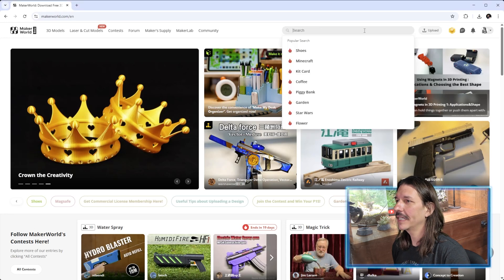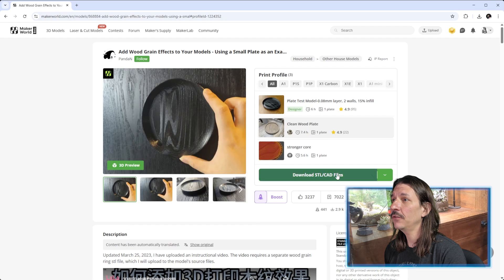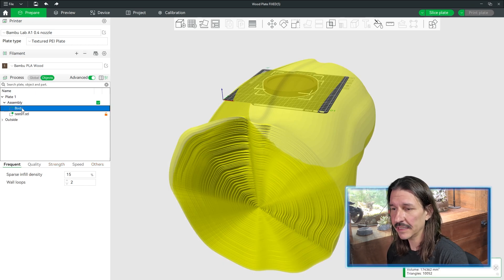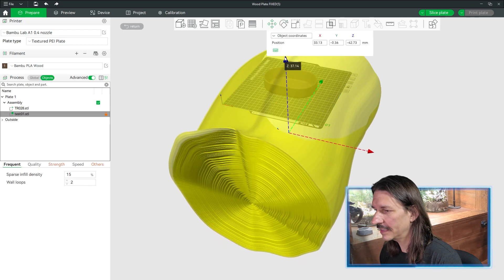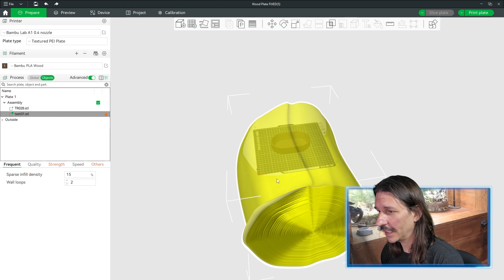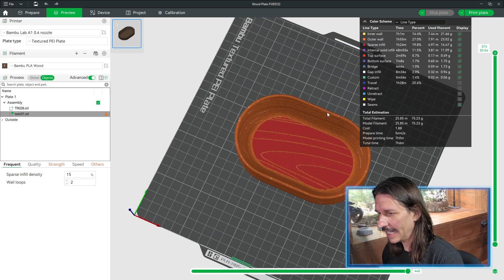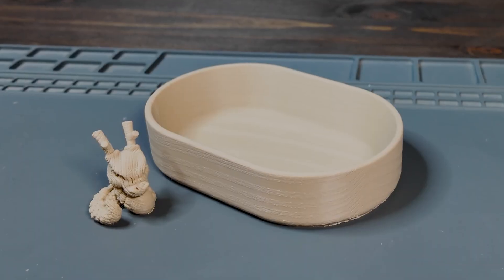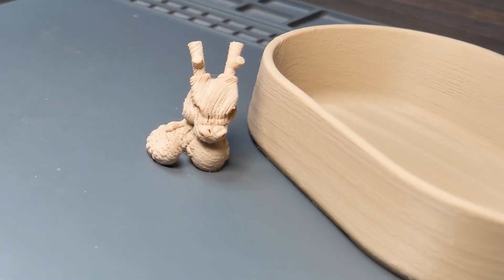Add Wood Texture to 3D Prints — No Modeling Required!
Discover a game-changing technique that lets you add wood grain texture directly in your slicer — no 3D modeling or extra software needed! Whether you're printing cosplay props, home decor, or functional parts, this method adds next-level realism with minimal effort.

🔥 Watch the full process, see before-and-after results, and learn how to try it yourself in just minutes.

🛠️ In This Video:
0:00 - Introduction
0:48 - Downloading the project
1:22 - Opening and adding a file
3:08 - 3d Printing
3:18 - Finished results
3:47 - Final thoughts